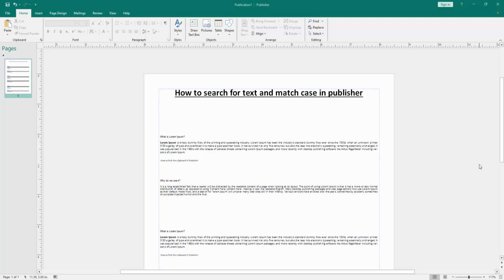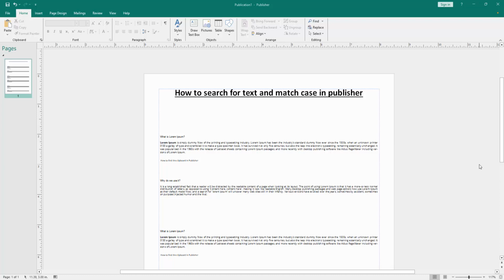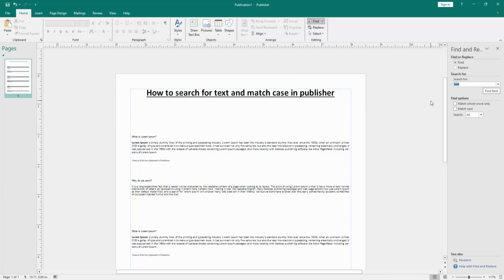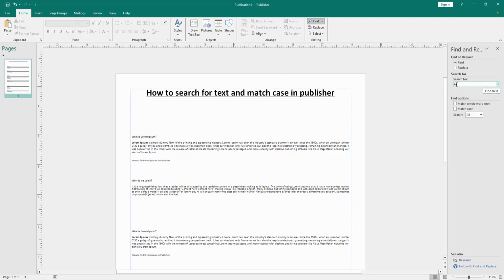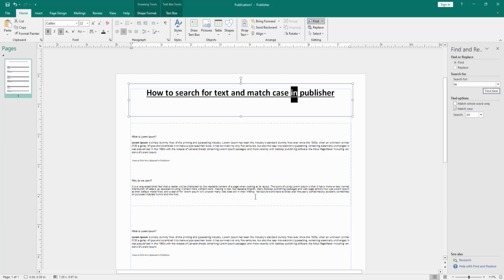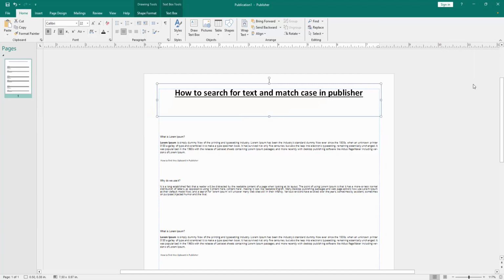How to search for text and match case in publisher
Assalamu Walaikum,
In this video I will show you,How to search for text and match case in publisher. Let's get started.